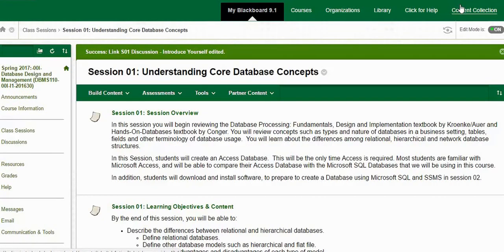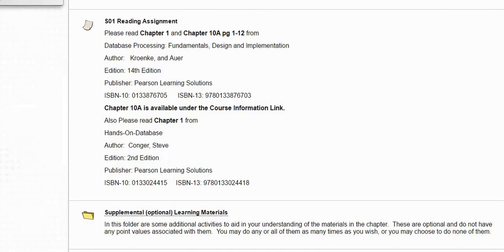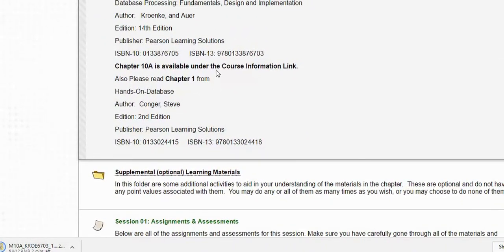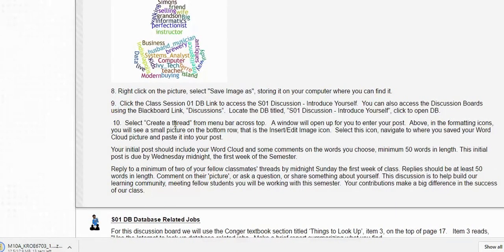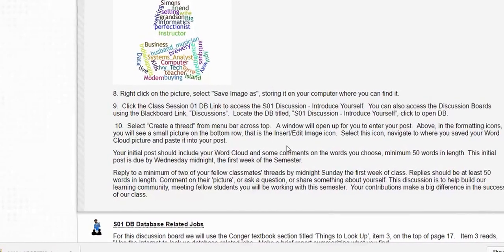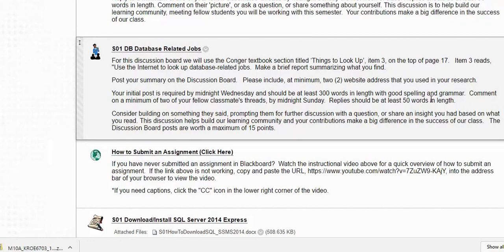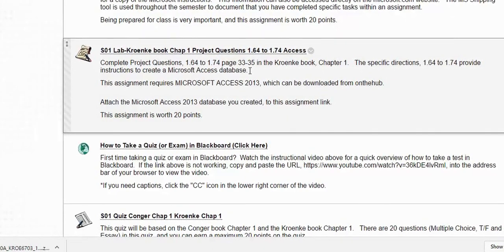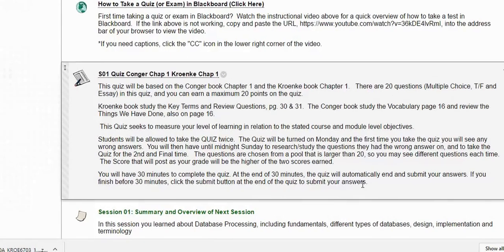DBMS110 Session 1 Overview